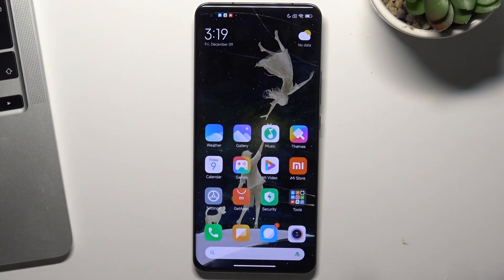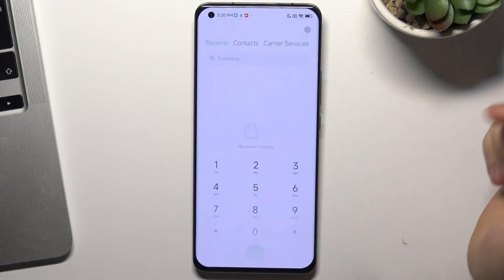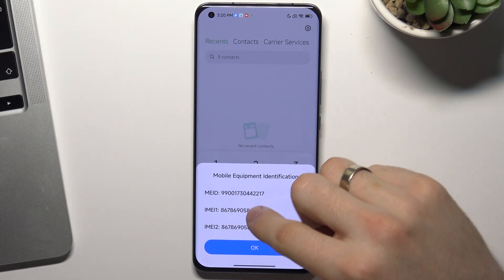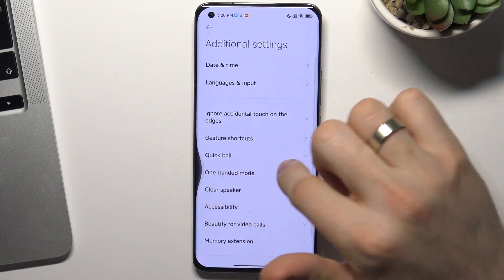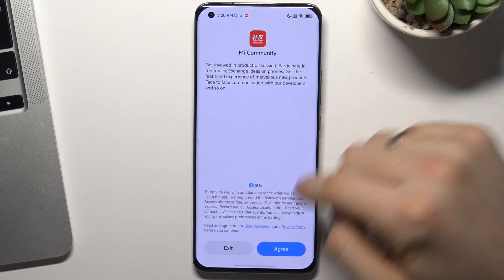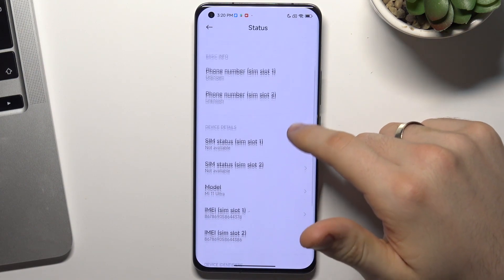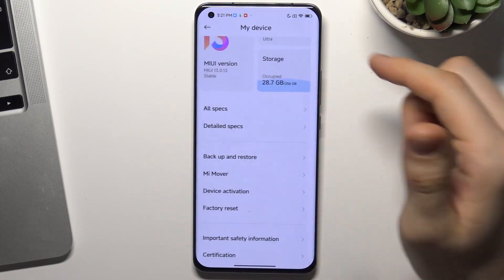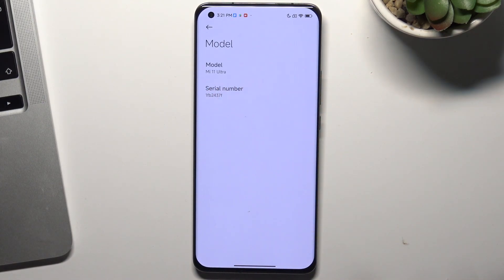How to check IMEI number on Xiaomi Mi 11 Pro / Check Serial number on Xiaomi Mi 11 Pro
In this video, we will show you how to check the IMEI and serial number on your Xiaomi Mi 11 Pro smartphone. The IMEI (International Mobile Equipment Identity) is a unique 15-digit number that is assigned to every mobile device. It is used to identify the device and can be used for a variety of purposes, such as tracking lost or stolen phones and activating wireless service. The serial number is another unique identifier that is used to identify your Xiaomi Mi 11 Pro. It may be used for warranty and repair purposes.

How to check IMEI and Serial Number on Xiaomi Mi 11 Pro? How to find IMEI in Xiaomi Mi 11 Pro? How to check Serial Number on Xiaomi Mi 11 Pro? How to locate Serial Number on Xiaomi Mi 11 Pro?